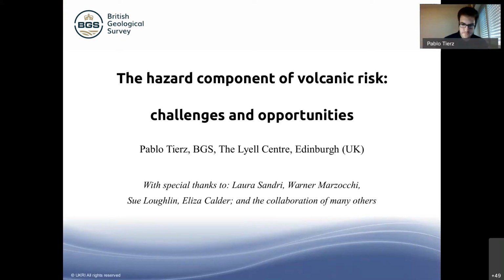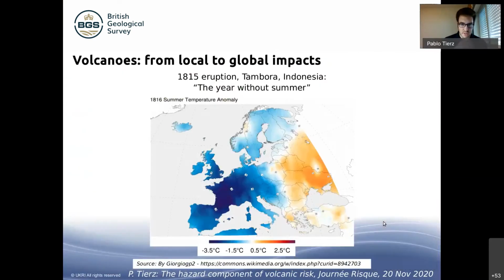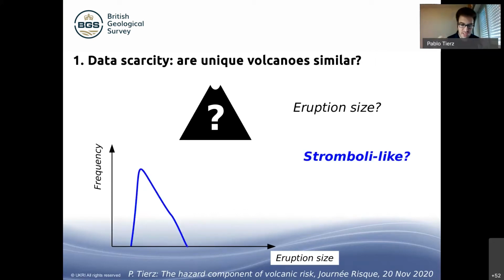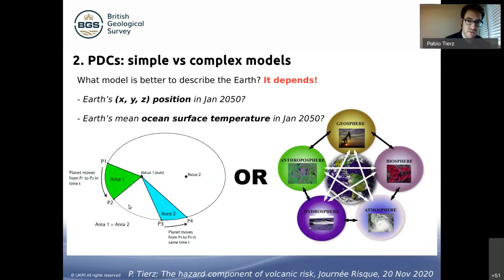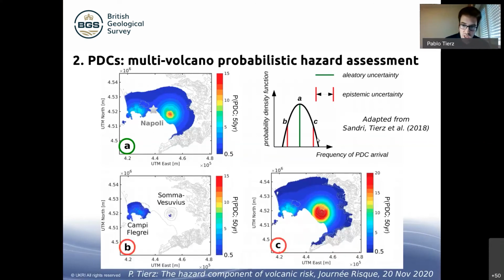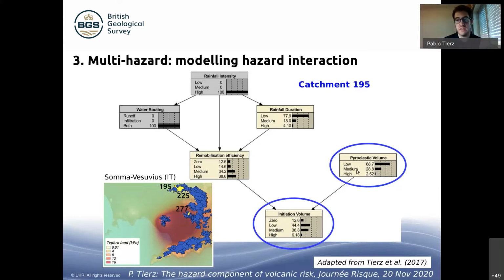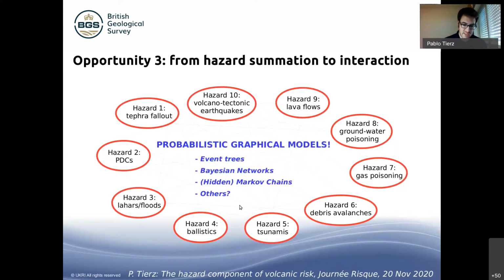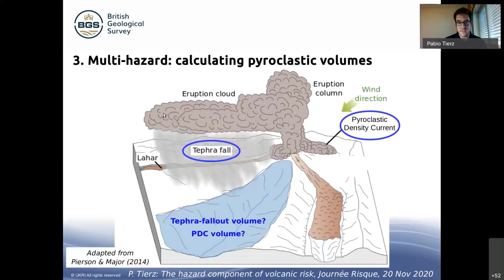The hazard component of volcanic risk: challenges and opportunities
Exposé de Pablo Tierz (BGS, Edinbourgh) lors de la Journée Risque organisée par la SFdS le 20 novembre 2020.